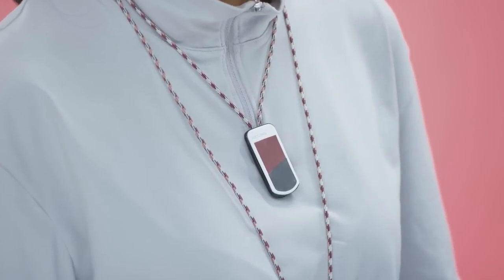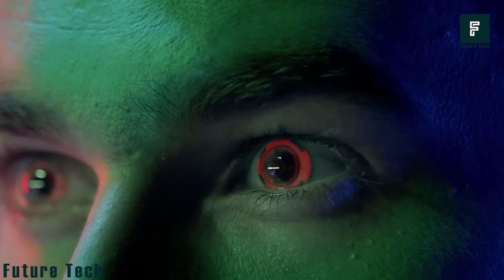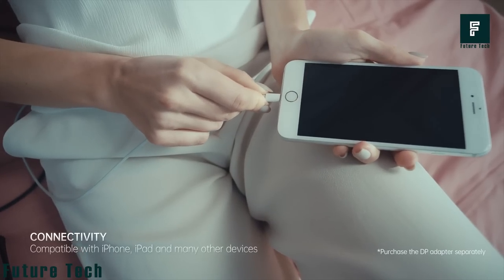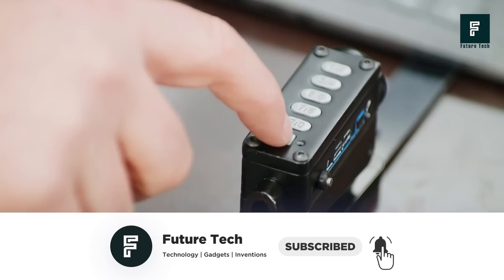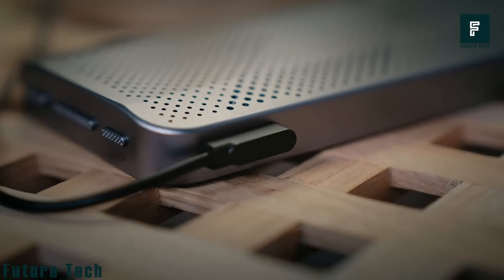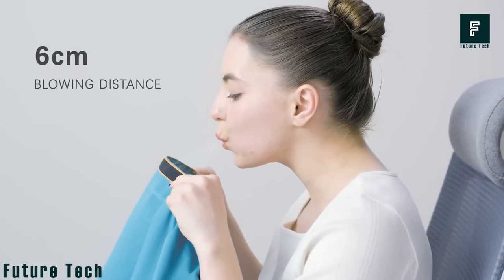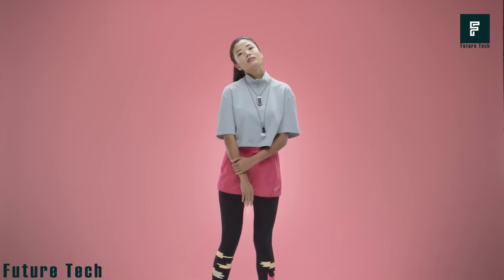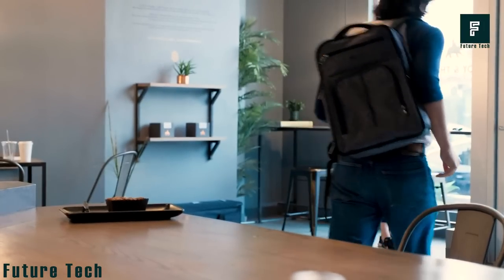9 Mind Blowing Gadgets You Must Try It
Hi guys, welcome to Future Tech If you're ready to let computer thieves run out of business, then you might need this device, or maybe you would love this smart gaming lens that gives your eye all the control you need for your games. I guess you wouldn't mind trying these smart glasses to bring a more extensive screen right in front of you. You know what? Just stick to the end of this video to get your mind blown with today's list of cool gadgets you should consider trying out.

LINKS
LapLok (Paid Link) (Alternative)
Duvoss (Paid Link)
Yaber V10 (Paid Link)
EasierHike Alpha Pillow (Paid Link) (Alternative)
Hydrade (Paid Link) (Alternative)

0:00 Introduction
0:30 Rog Smart Lens
1:30 TCL NXTWear Air
2:27 SuperMini GO
3:16 LapLok
3:54 Duvoss
4:41 Yaber V10
5:19 EasierHike Alpha Pillow
6:19 PodChain Pro
7:02 Hydrade